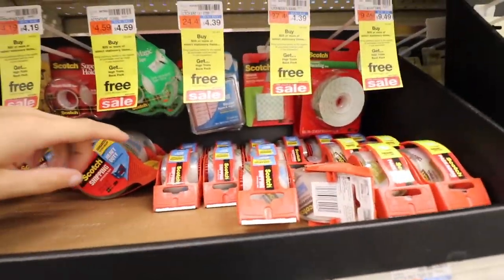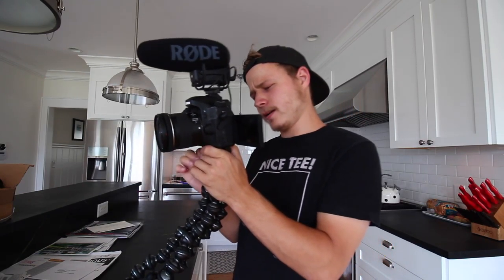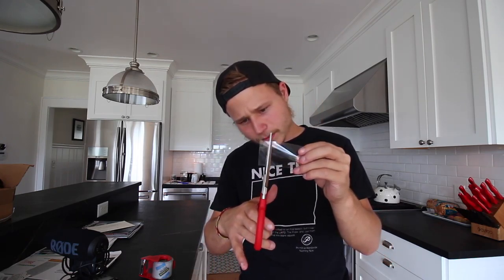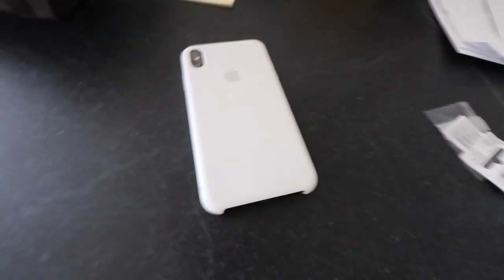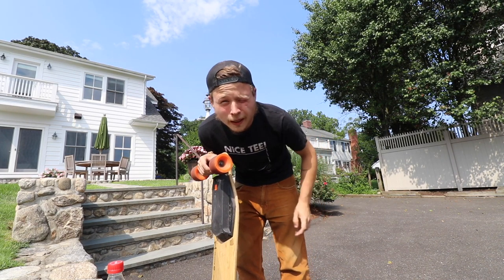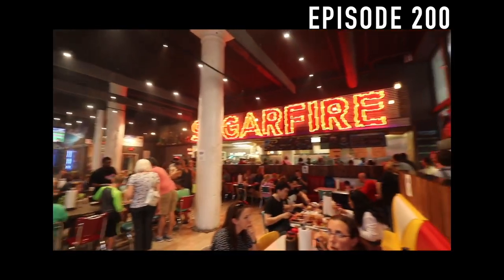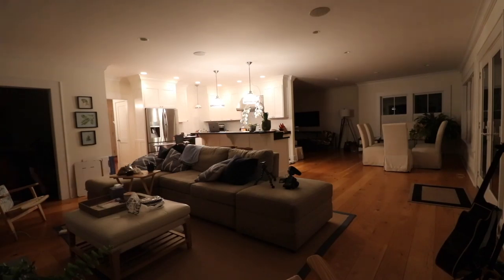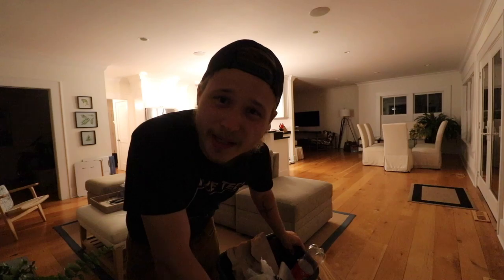MY FAVORITE CAMERA HACK